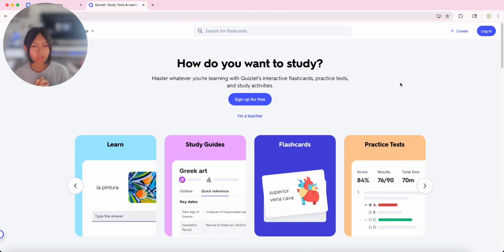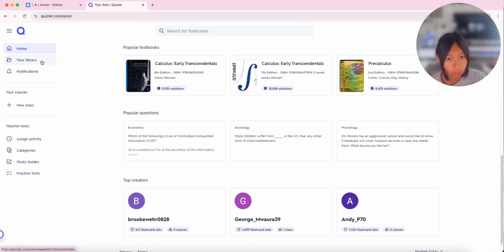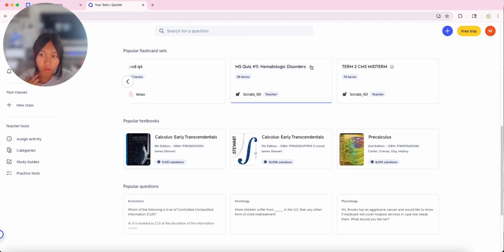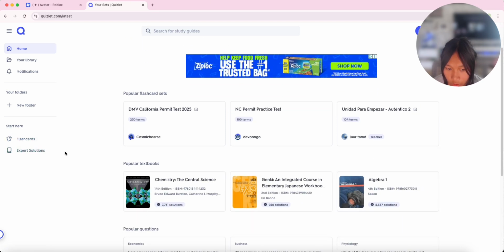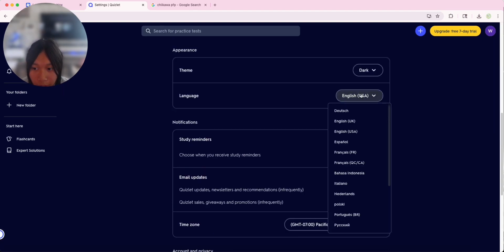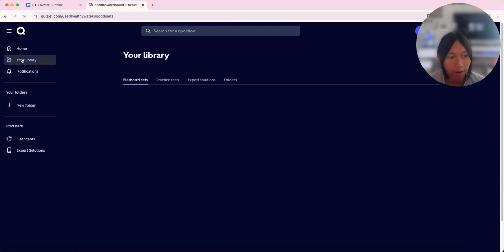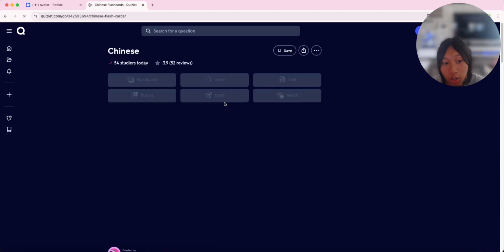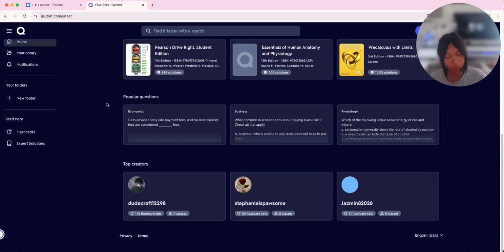This Quizlet Strategy Gets Results in Days, Not Months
Unlock the power of effective studying with our latest video, "Quizlet Tips and Tricks: Learning Made Easy with My Daughter." In this engaging tutorial, we will guide you through some of the best strategies to maximize your learning potential using Quizlet. Whether you're a student preparing for exams or a parent looking to support your child’s education, this video is packed with valuable insights that make learning enjoyable and efficient.

- **Understanding Quizlet Basics:**
  - Get acquainted with Quizlet’s user-friendly interface and features.
  - Discover how to create your own study sets to reinforce learning.

  - Learn how to use flashcards for rapid recall of information.
  - Explore the power of Quizlet’s games and quizzes for interactive learning.

  - Find out how to share study sets with classmates or family members.
  - Tips for forming study groups using Quizlet to enhance understanding.

- **Personalization for Enhanced Learning:**
  - How to customize your study sessions with advanced settings.
  - Focus on important topics by using the 'Star' feature in Quizlet.

- **Monitoring Progress:**
  - Keep track of your learning journey with Quizlet's statistics.
  - Understand how to review your past performance for continuous improvement.

**Why Quizlet?**
- Quizlet is one of the most popular study tools globally, thanks to its versatile features that cater to various learning styles. From visual learners to those who prefer auditory learning, Quizlet has something for everyone.

**Join Us On This Learning Adventure:**
- Watch as my daughter and I explore these tips and tricks together, making learning fun and accessible!

Join us as we transform study time into an engaging and enjoyable experience through useful tips and real-life applications of Quizlet! Let’s embark on this journey to academic success together!